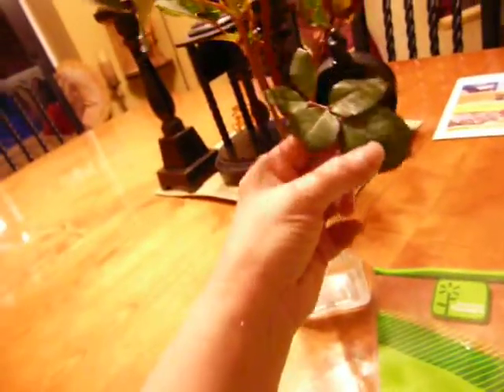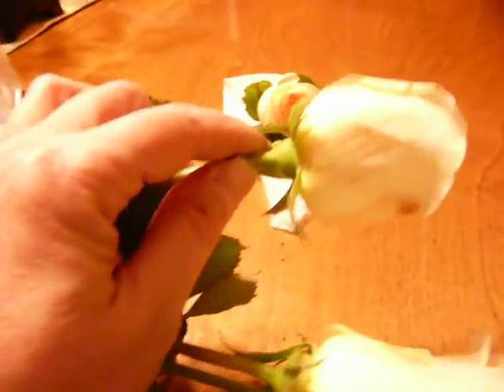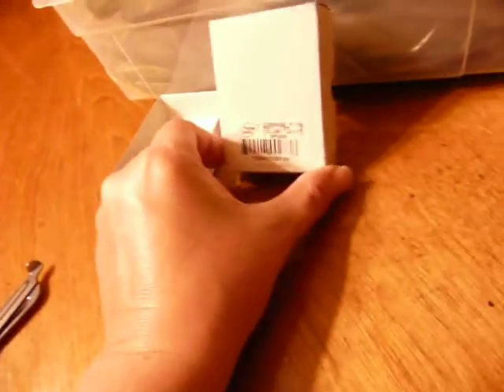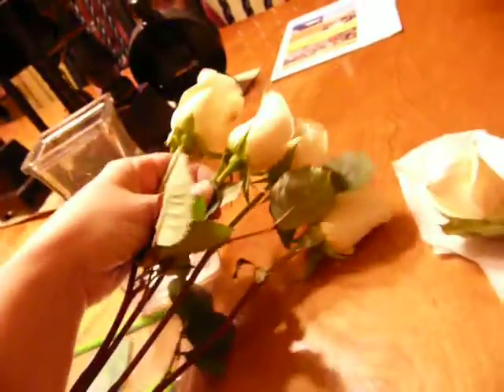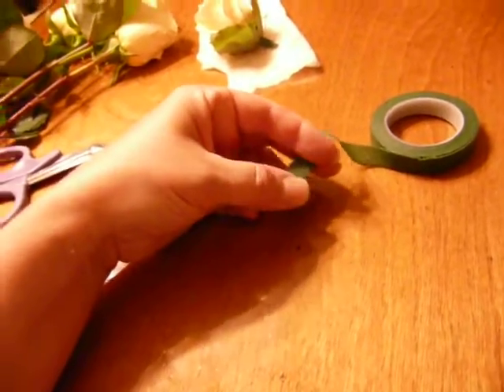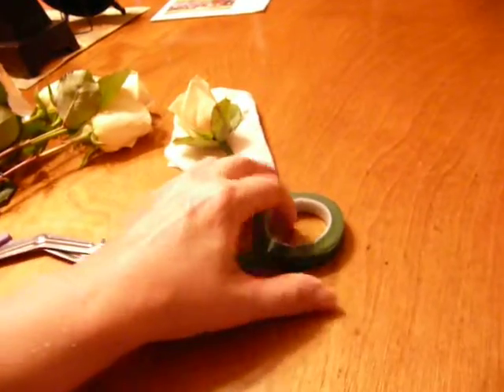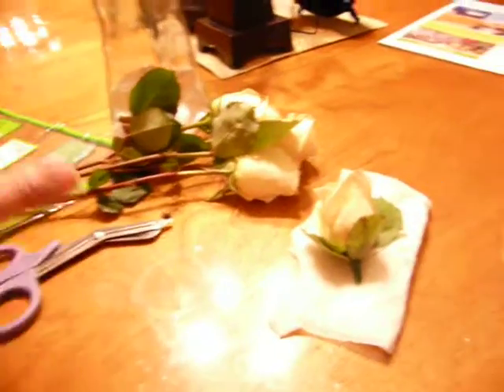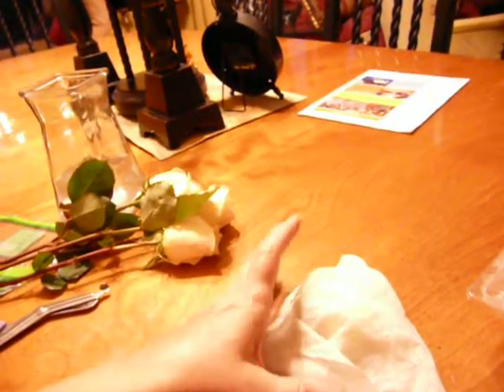Making a Boutineer / Boutonniere From a Fresh Flower or Fake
I have a blog: thesecretisgratitude.com where I have a detailed post about how to make these. Type in "boutonniere" in the search box at the bottom of the page if you have any questions.